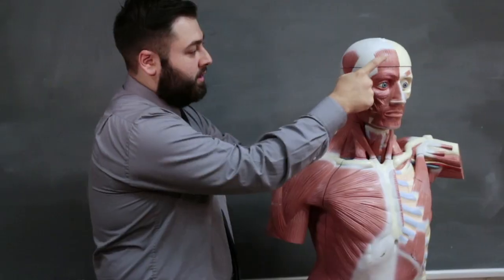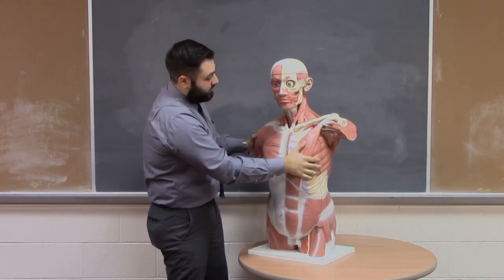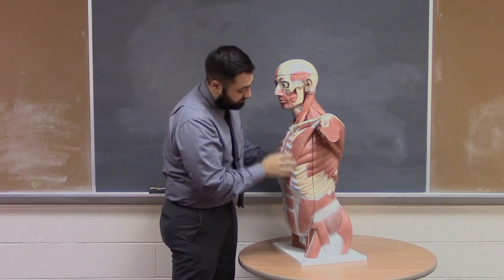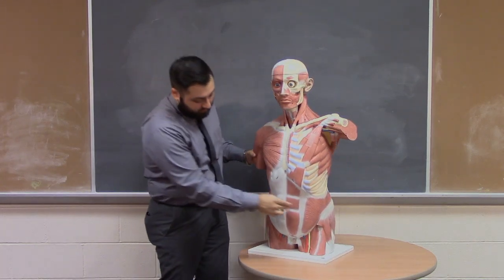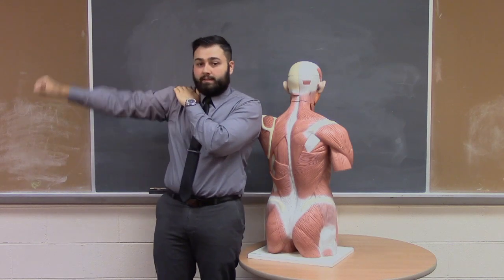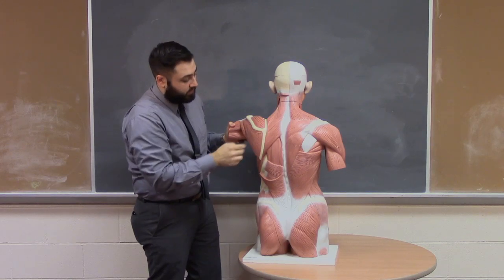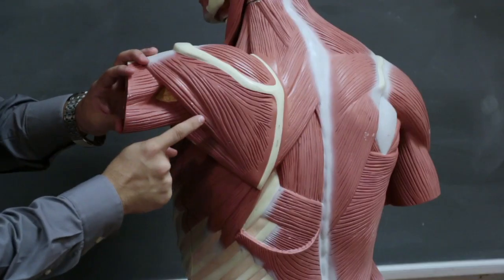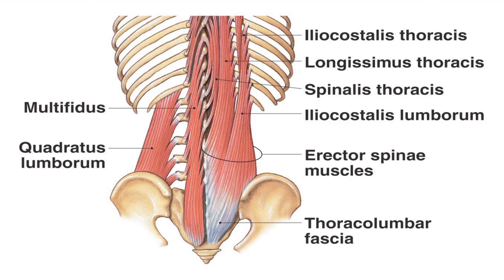facial, chest, abdominal, and back Muscles (including Deltoid)